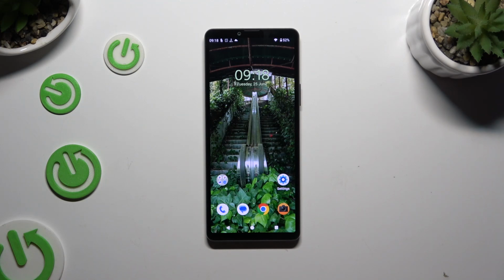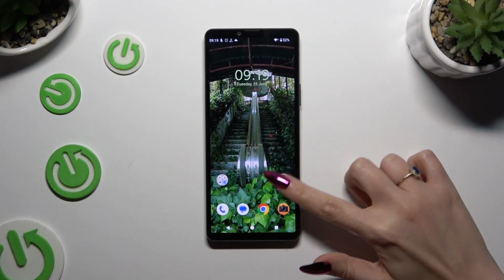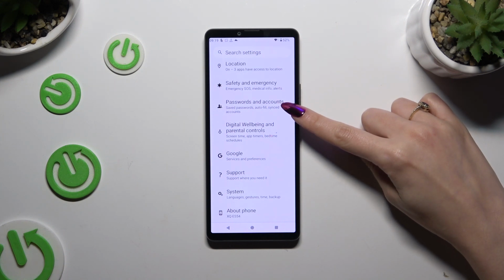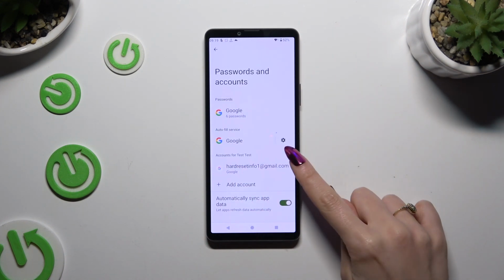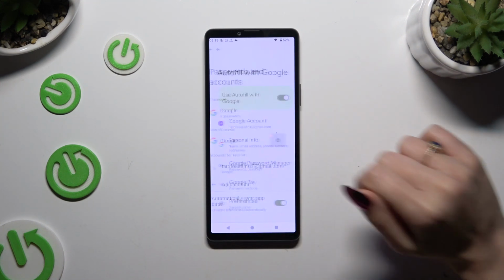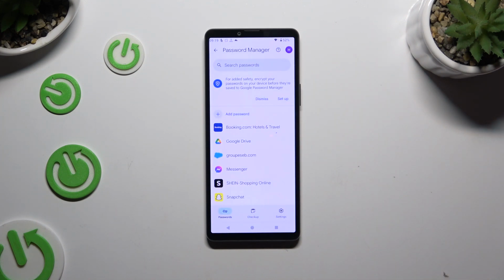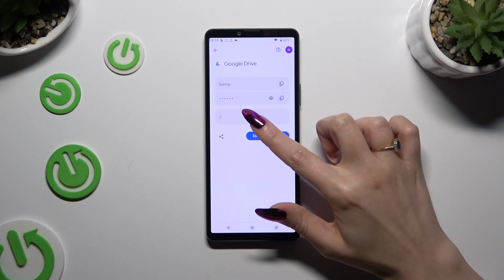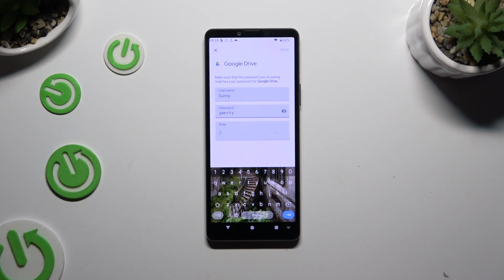How to Edit Saved Google Passwords Autofill on Sony Xperia 10 VI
Find out more:
Learn how to edit saved Google Passwords Autofill on your Sony Xperia 10 VI smartphone with this detailed tutorial. Managing your saved passwords can enhance your security and ensure you have accurate login information for all your accounts. Follow these steps to access, edit, and update your saved passwords using the Google Autofill feature on Sony Xperia 10 VI.

How do I access saved Google Passwords Autofill on my Sony Xperia 10 VI?
Can I edit and update my saved passwords directly from my Sony Xperia 10 VI?
Where do I find the option to manage Google Autofill settings on Sony Xperia 10 VI?
What should I do if a saved password needs to be updated on my Sony Xperia 10 VI?
Will editing saved Google passwords on my Sony Xperia 10 VI sync across all my devices?